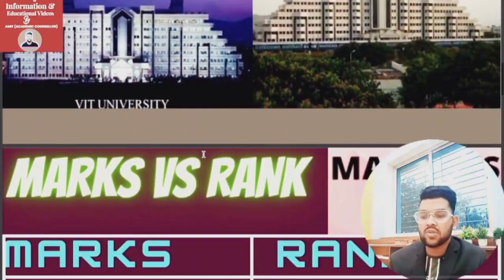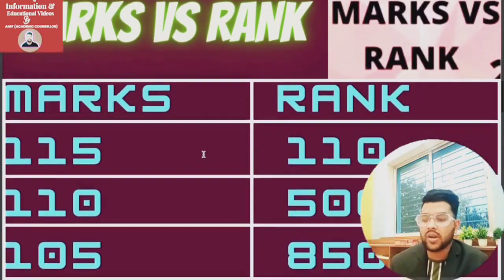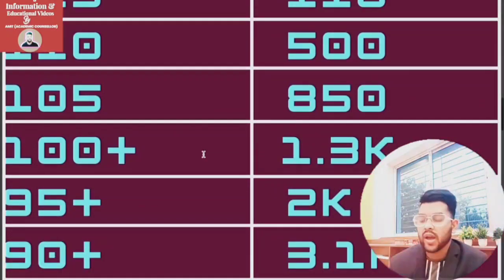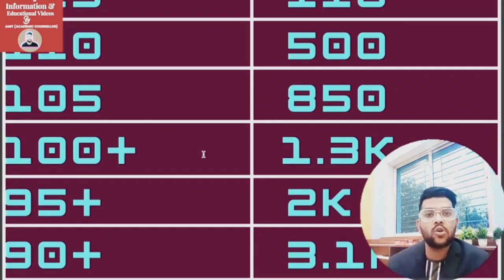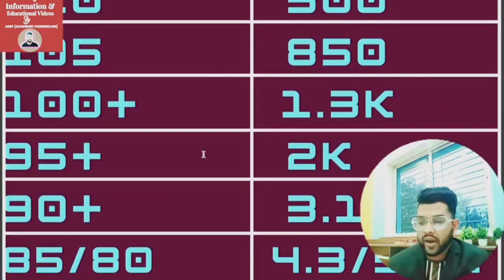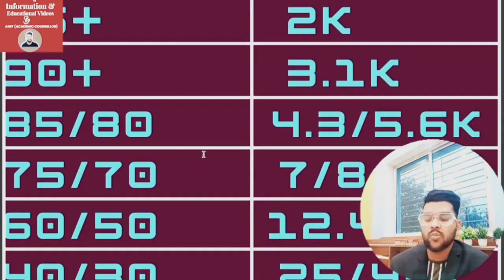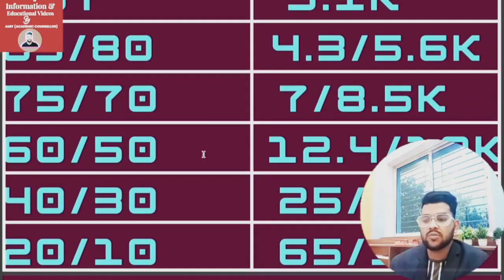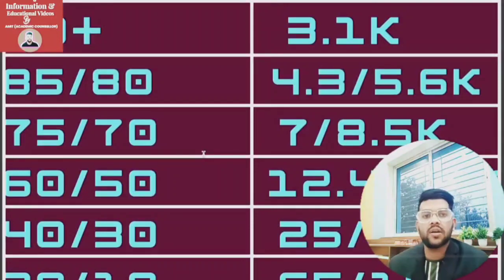VITEEE 2023 Marks vs Rank | Complete marks vs rank in 1 minutes ✅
(viteee 2023 easy& important chapter )

(viteee 2023 question paper difficulty level )

(viteee 2023 marks vs rank vs all branch )

viteee marks vs rank
viteee 2023 marks vs rank
viteee entrance exam 2023
viteee complete marks vs rank
viteee exam 2023
marks vs rank
viteee 2023